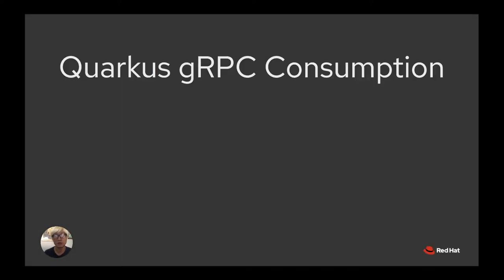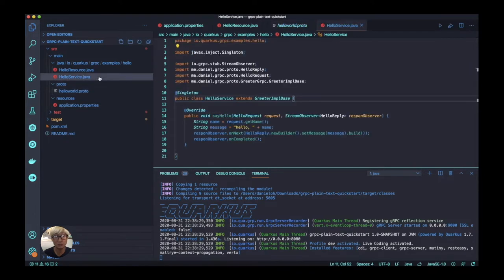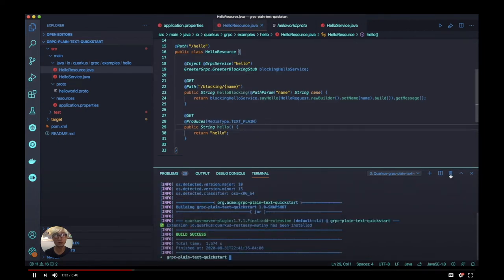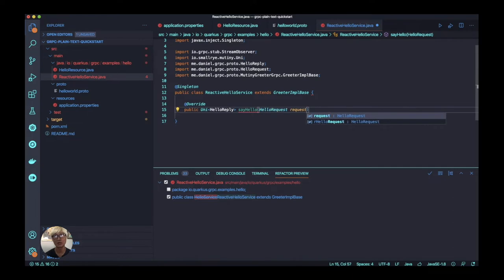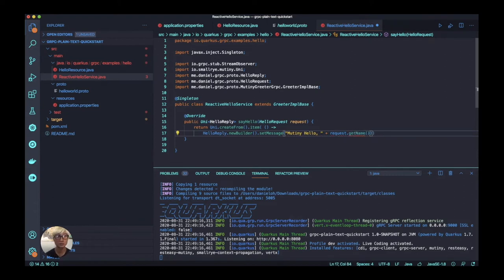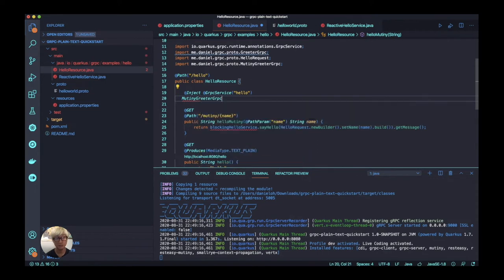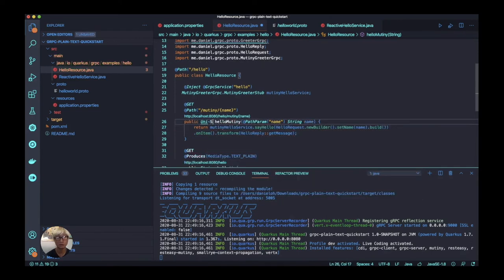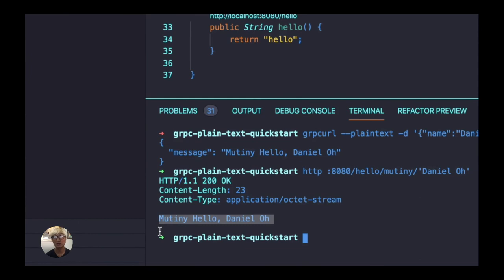How to Consume a Reactive gRPC Service on Quarkus Mutiny (Part 2)